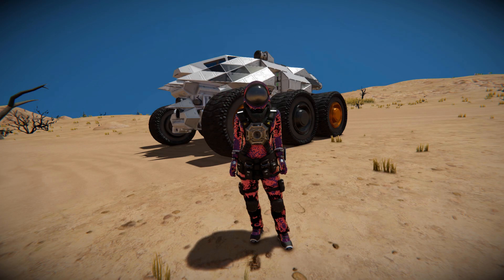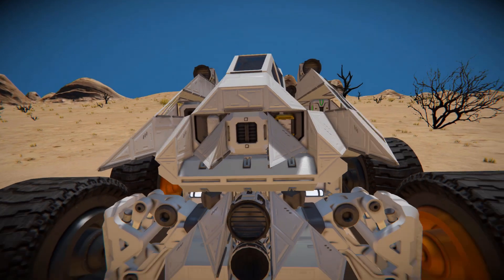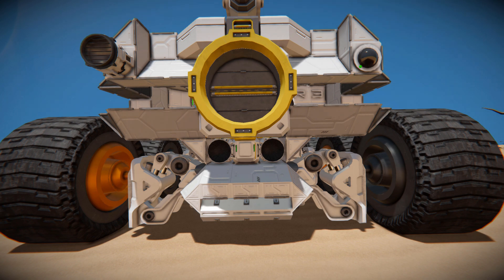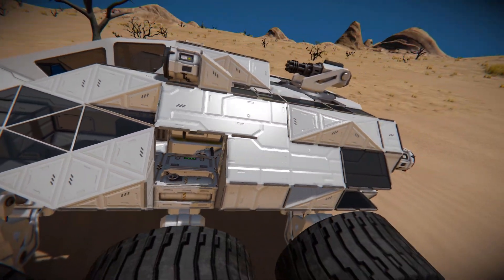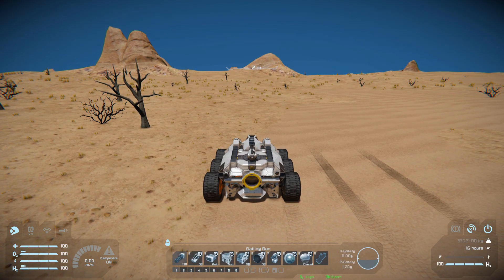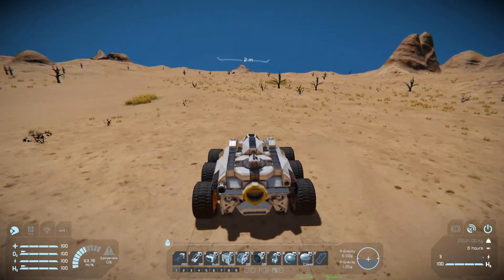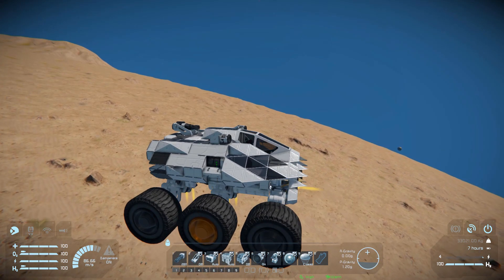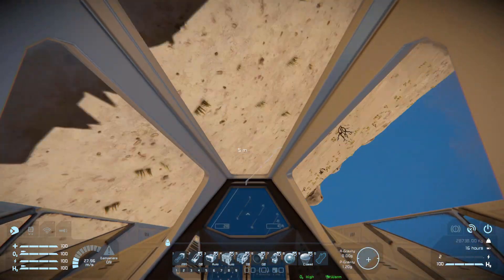The Calico Crew Scout Rover - Space Engineers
This is the Calico Crew Scout Rover Steam workshop blueprint for Space Engineers! A fancy small block land rover that features everything you need to survive in survival mode, from a survival kit, passenger seats, ore detectors and more! I go over this vehicles looks and features then test it out on planet Pertam to see how it handles!

0:00 Intro
0:40 Exterior Look
3:19 Interior Look - Sort Of
3:58 Vehicle Controls & Setup
5:45 Test Drive!